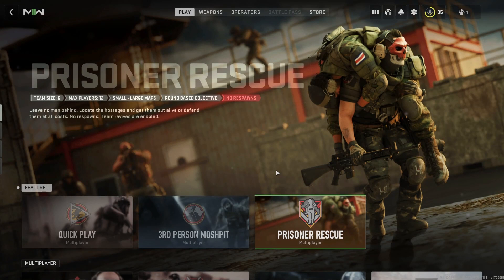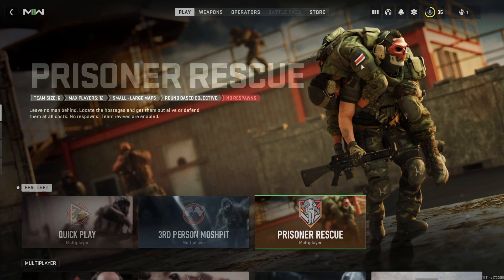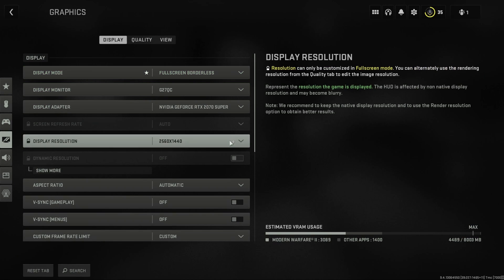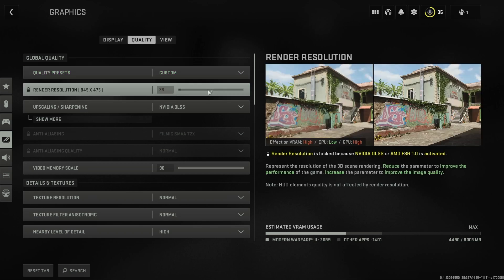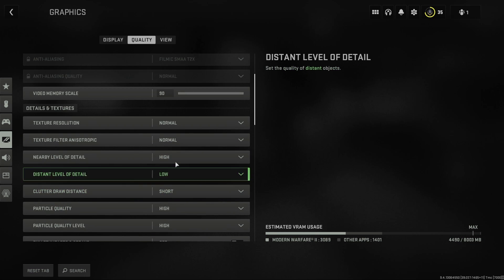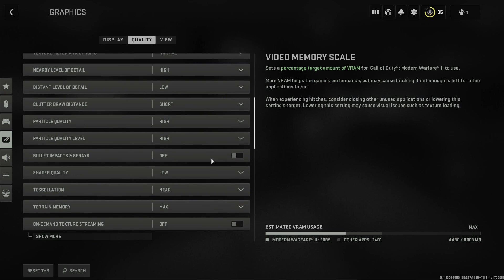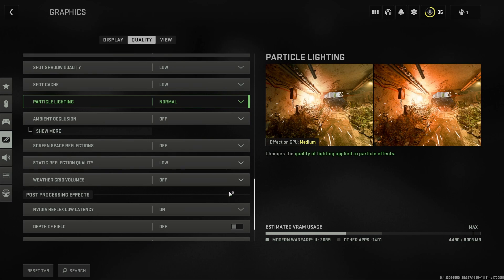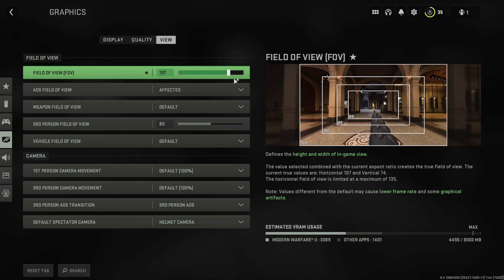Best Settings for FPS Call of Duty Modern Warfare 2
Here are the best settings for Call of Duty: Modern Warzone 2 if you want the best FPS.

I will be doing more games in different genres in the future!